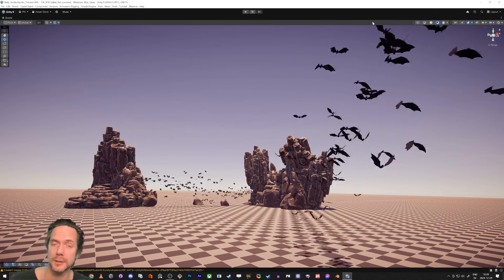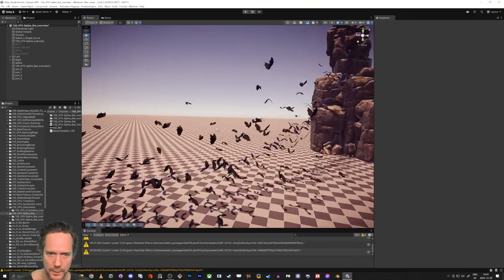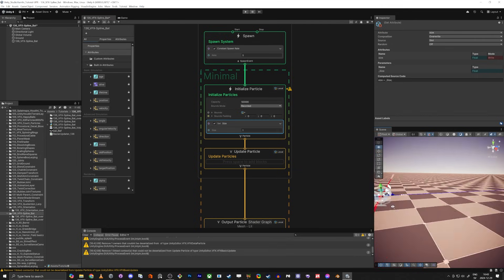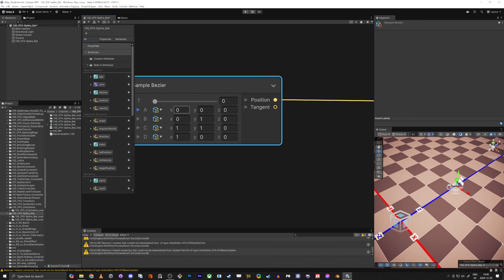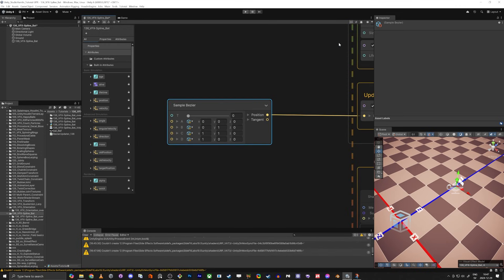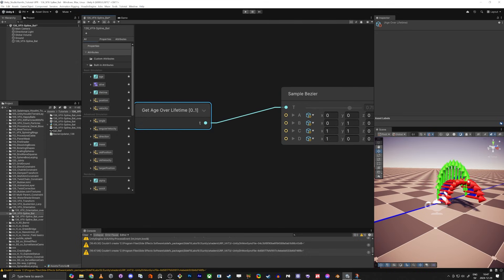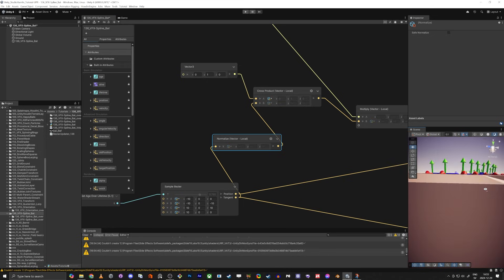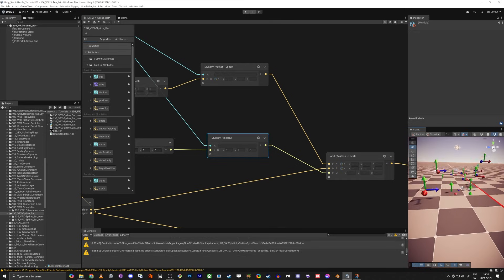Unity VFX Bezier And Spline With Bats! part 1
Hello everybody!

Lets do bats! but first we do a vfx with "sample bezier" node and then connect it up with a spline with the script you find in this description. Modeling the bat in Houdini and finally make the shader in Shader Graph! Enjoy!

If you want the script to set positions with the spline then you have it here: